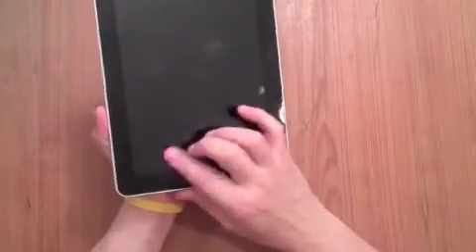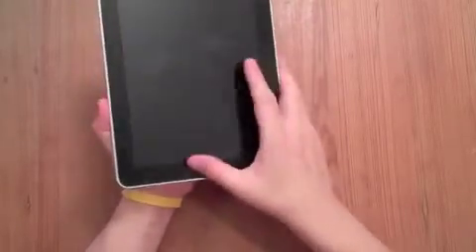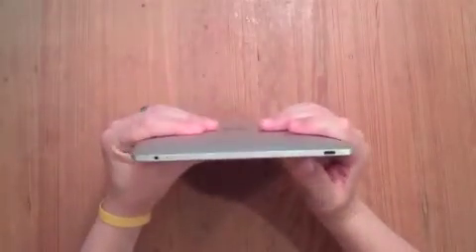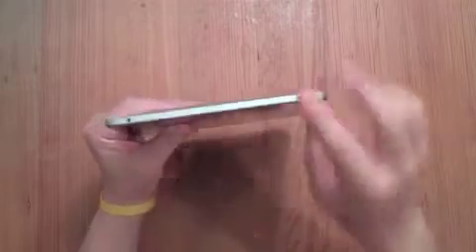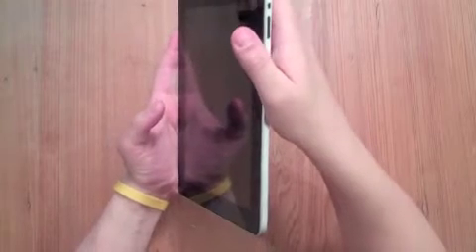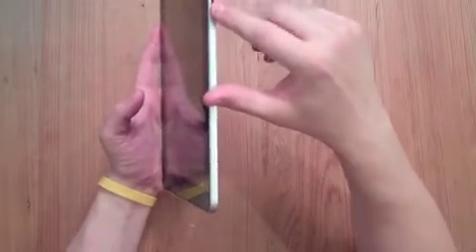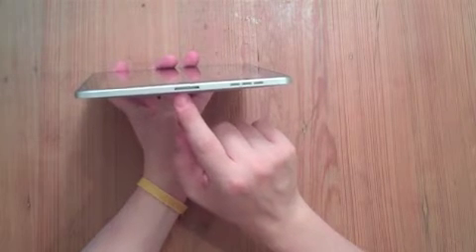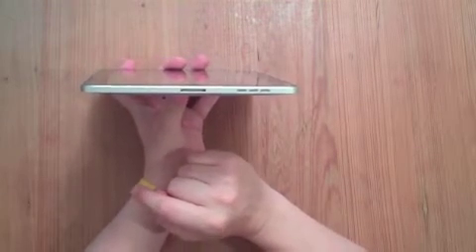iPad Introduction - - Special Needs Apps For Kids SNAppsKids.com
Introduction to the iPad for parents, teachers, therapists and doctors of kids with special needs